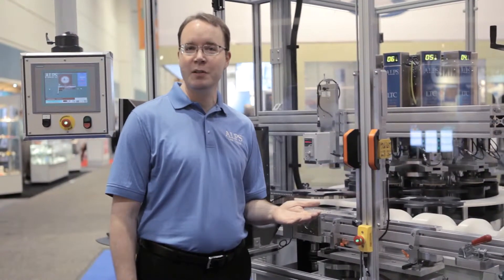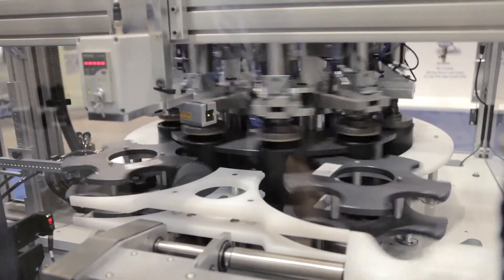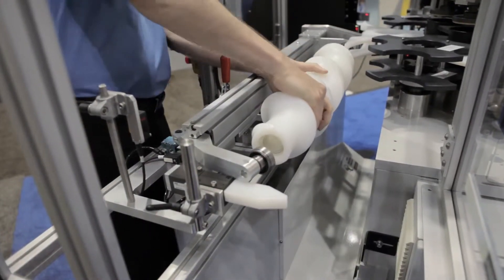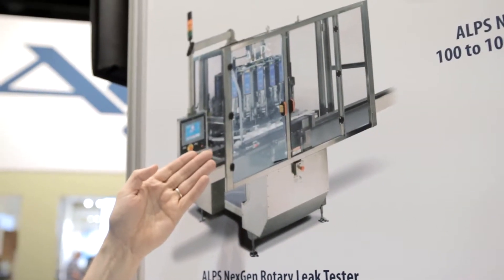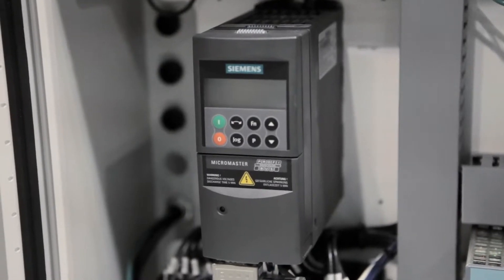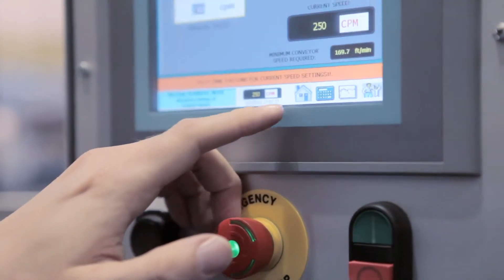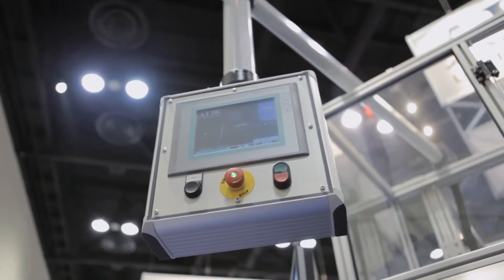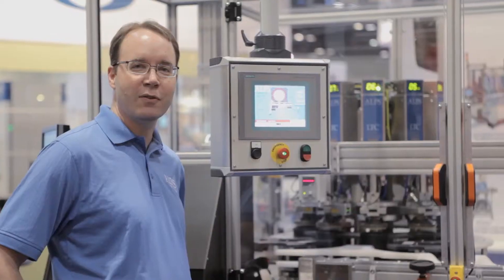Siemens Presents Solutions for Plastics Leak Testing - ALPS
ALPS (Air Logic Power System) increases throughput, inspection rates and test accuracy on their next generation leak tester for container inspection.

Higher performance is gained using Siemens MICROMASTER drives for motion control.

Simatic touchscreen multi-panel provides easy navigation. The HMI can also be remotely monitored and troubleshot.